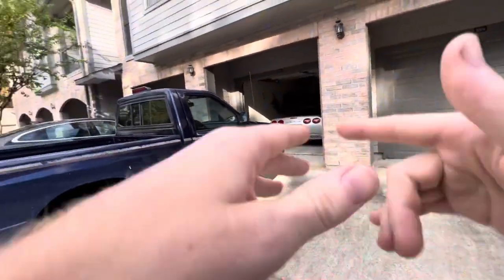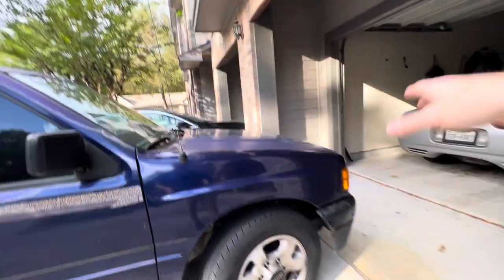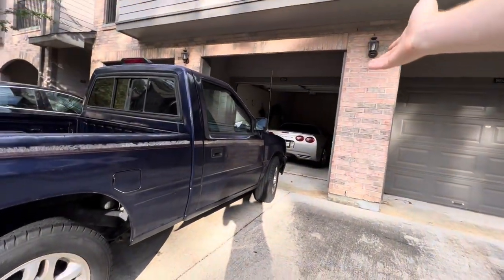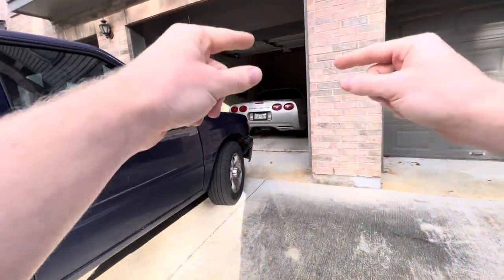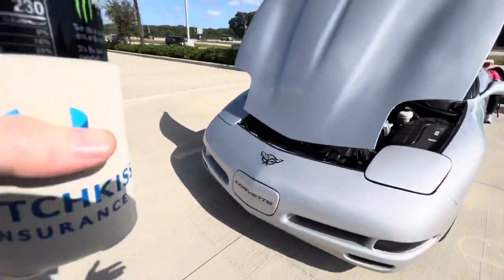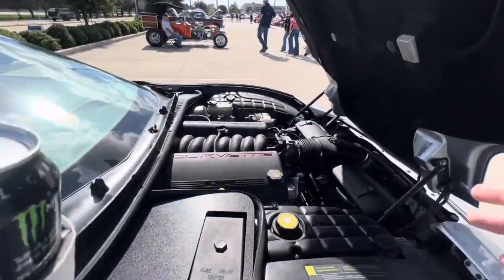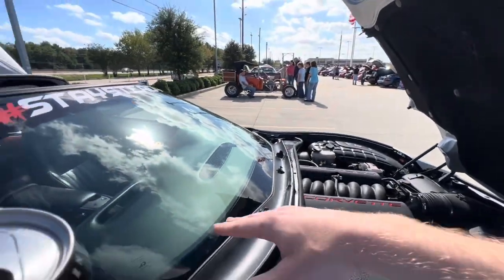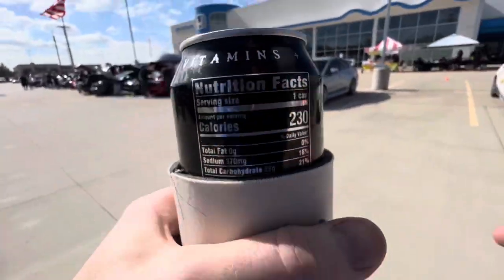1999 corvette enters car show in 2023……. (Where have we been?)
In today’s video we enter the corvette in a car show at Honda Of Tomball. We were invited to come to the show with all of the proceeds going to charity so I figured. What a perfect time to show you all what I have been up to lately!
If you have not already check out the discord where we talk about all things cars and projects we are all working on!